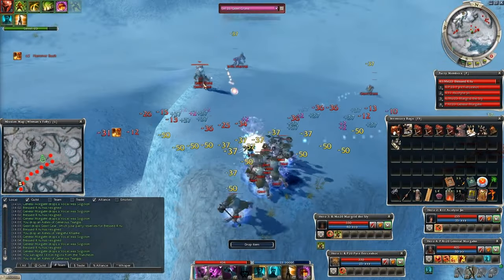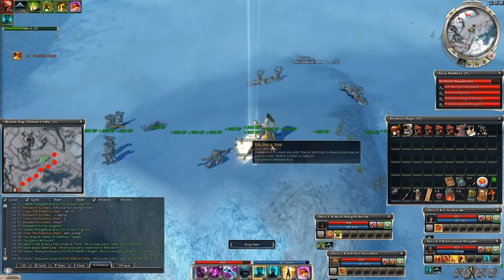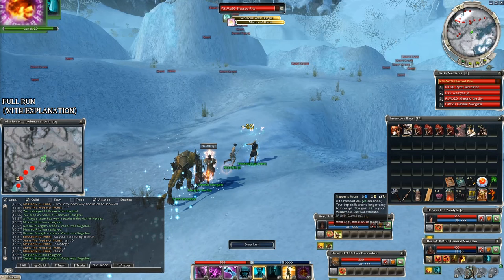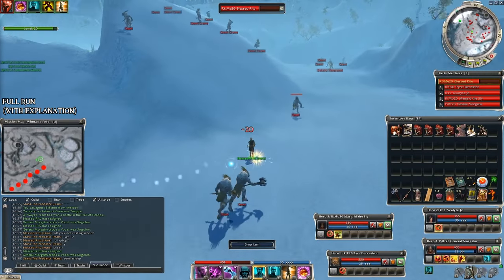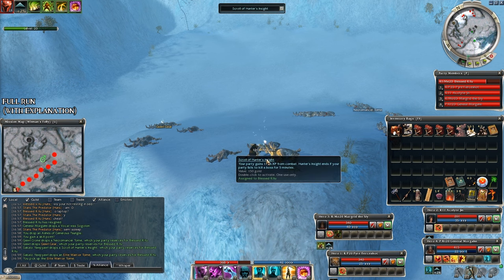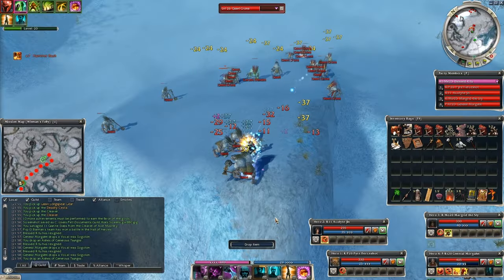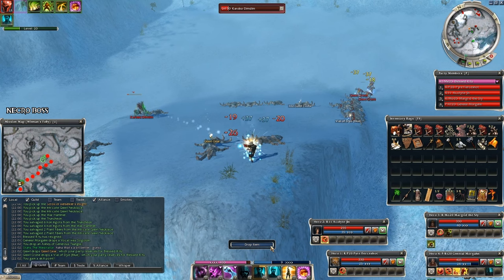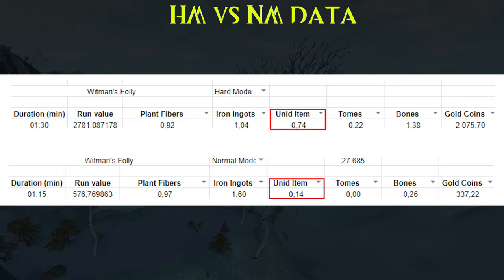Guild Wars Solo Farm Guide #34 - Grawl farm in Hard Mode [Guild Wars]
rit build: OAWjIwDTITyA3Ude2gWMEM0kHAA
ranger1: OgASYZMHQHAAAAAAAAAA
ranger2: OgARg1I6AAAAAAAAAAA
ranger3: OgAScZMLbnsDAAAAAAAAAA
paragon: OQijEymM6Mm4bMPeHDAAADbAAA

- Timestamps
0:15 - Drops
1:08 - General info
1:27 - Player and Hero builds
1:34 - Full run with explanation
4:58 - Full run with no narration, 125% speed
5:56 - What to do with leftover grawls
6:20 - Legionnaire and different bosses
7:23 - EoE funny stuff
7:38 - Most unid golds in a single run(during favor)
8:01 - Normal Mode
8:19 - Hard Mode vs Normal Mode comparison

Drops
- unid golds
- elite and regular tomes
- plant fibers (from necklaces)
- lockpicks
- scrolls